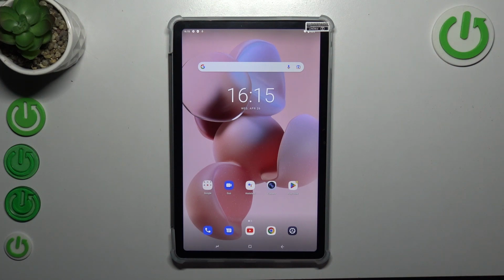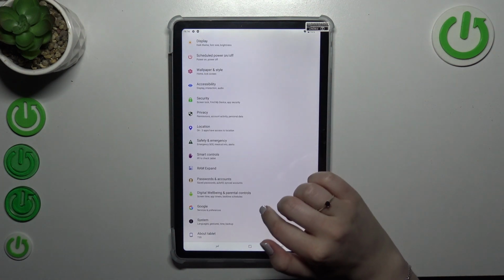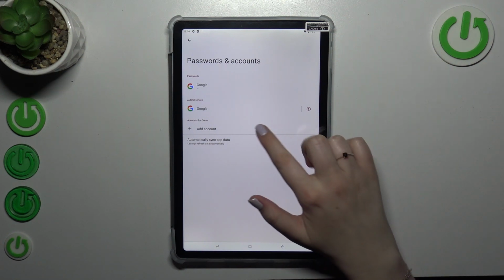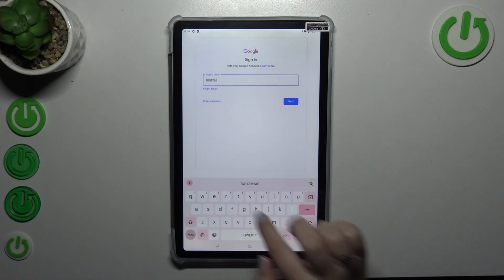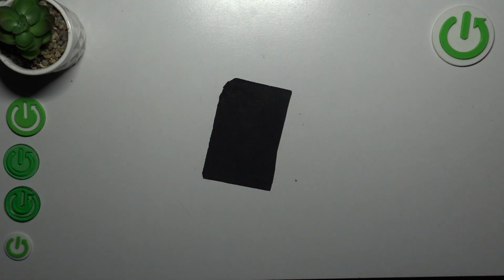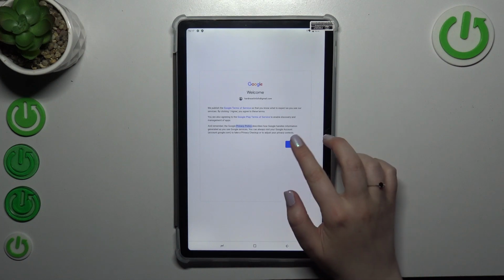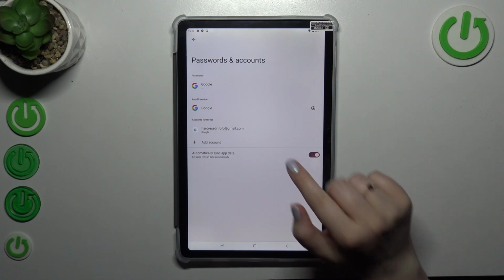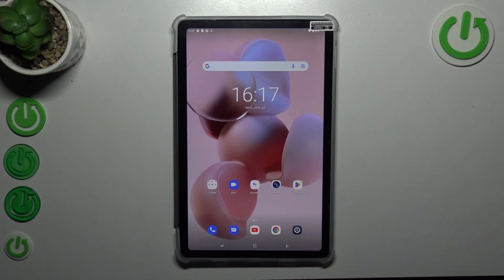How to Add/Remove Google Account on DOOGEE T10? - Manage Google Account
Our guide will provide you with all the information you need to successfully add or remove a Google account on your DOOGEE T10. We would like to show you how to find the appropriate accounts section in Settings, and how to manage it so that you can add and remove Google accounts as necessary. We are going to walk you through the entire process as smoothly as possible by following all the steps that have been shown so far.

How to add Google Account in DOOGEE T10?
How to create Google Account in DOOGEE T10?
How to remove a Google account from DOOGEE T10?
How to make Google Account in DOOGEE T10?